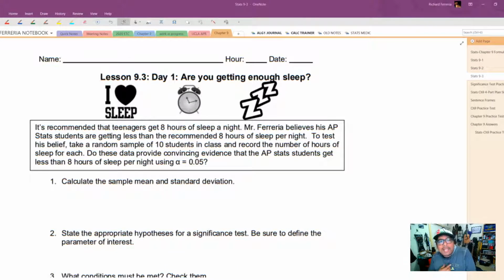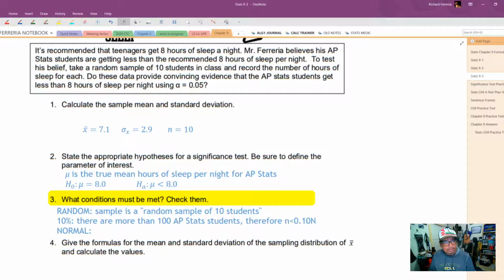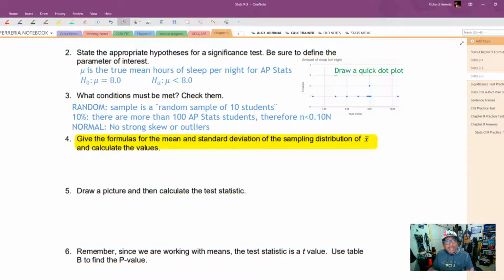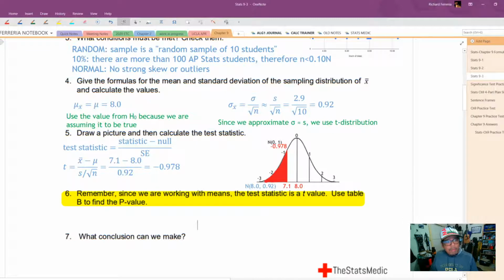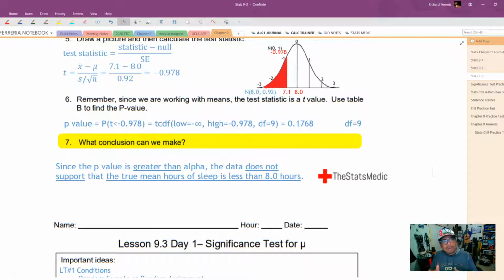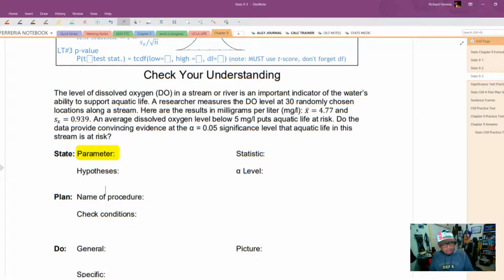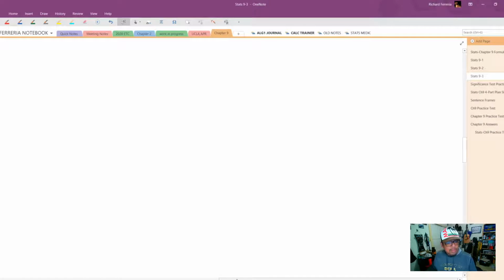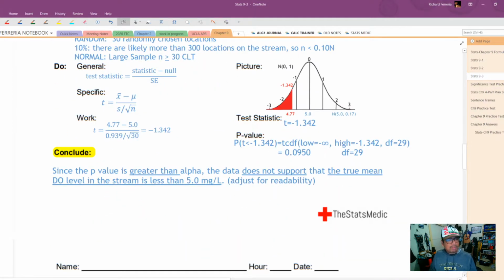Stats Medic 9.3 Day 1 - Significance Test for mu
AP Statistics
Significance Tests
Hypothesis Tests
mu
average